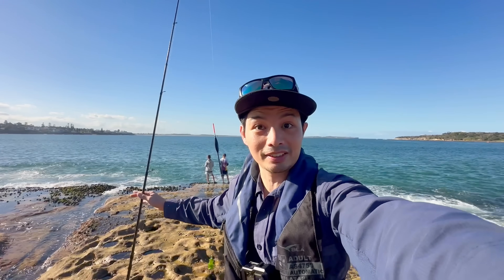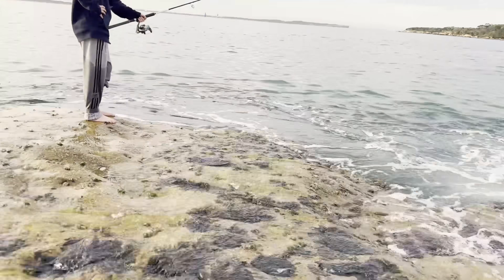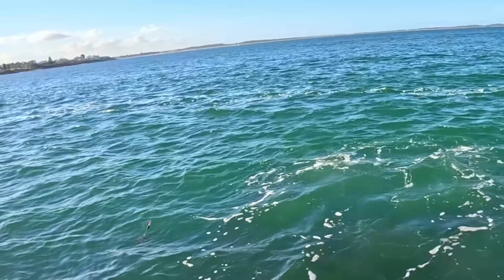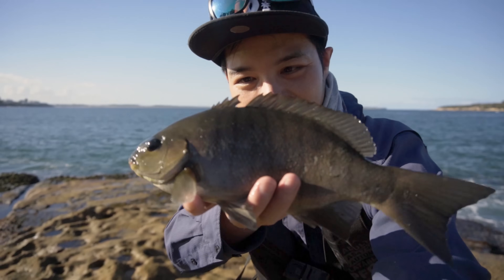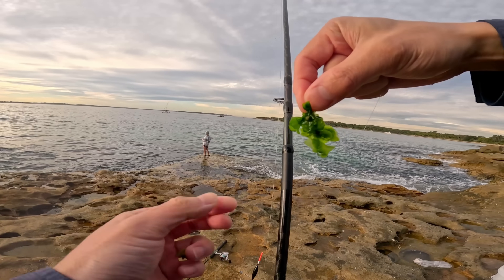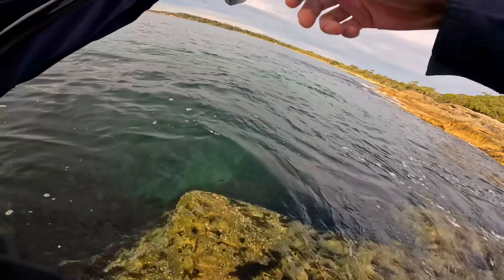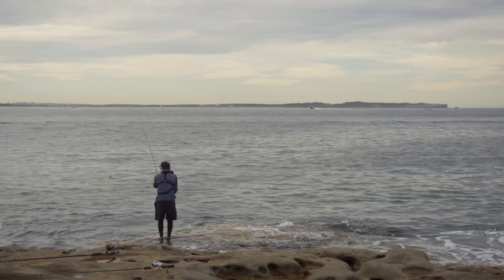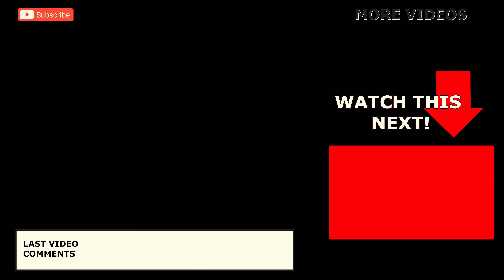Rock fishing with cabbage weed! (Surprising results)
I go rock fishing in a YouTube video for the first time using cabbage weed we collect off the rocks!

Recommended plastics (updated 2024):
Zman GrubZ Greasy prawn 2.5"
Zman GrubZ Motor Oil 2.5"
Zman GrubZ Midnight oil 2.5"
Zman 2.5" Slim Swimz Bloodworm